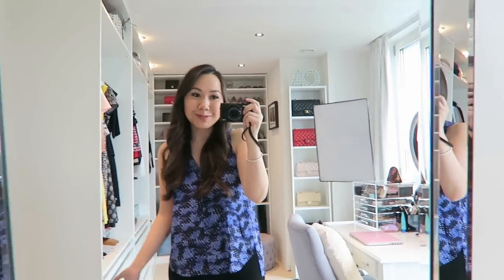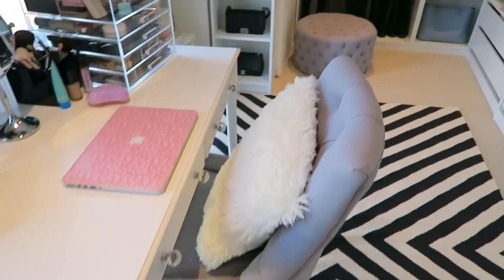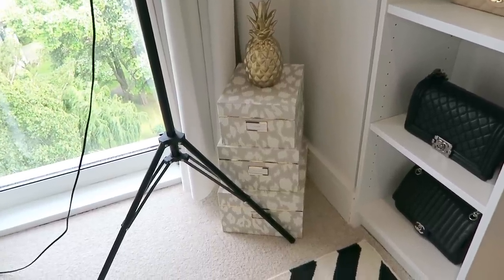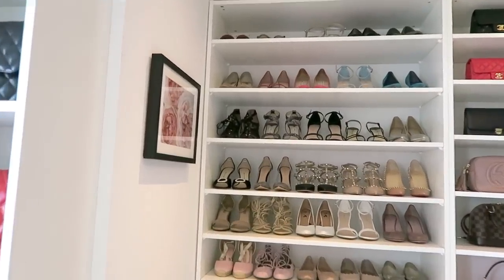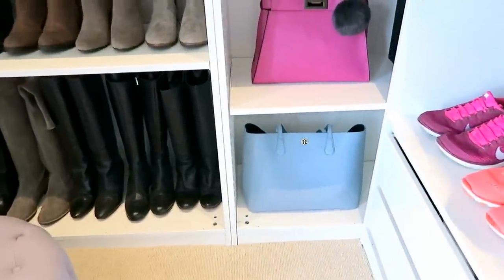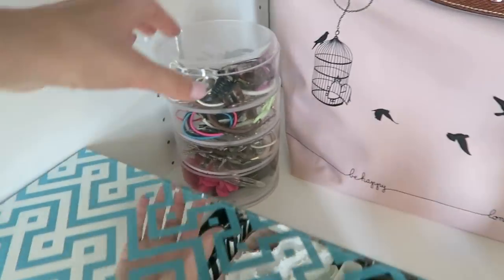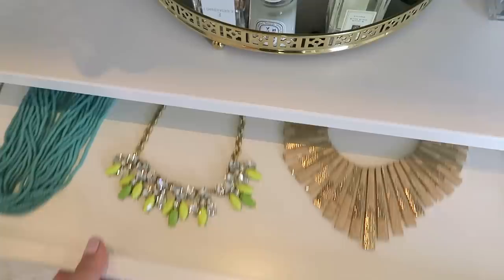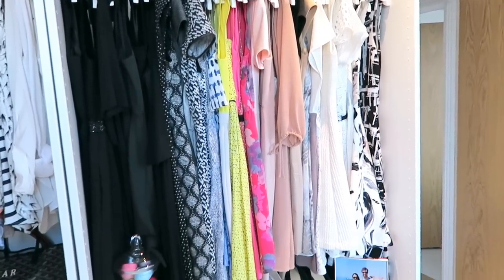CLOSET/ DRESSING ROOM/ FILMING ROOM TOUR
Hi everyone! Today's video is a tour of the space I use as a closet, office and filming room! A list of the items I mentioned is here:

Mailing Address:

London
SE18 9LR
United Kingdom